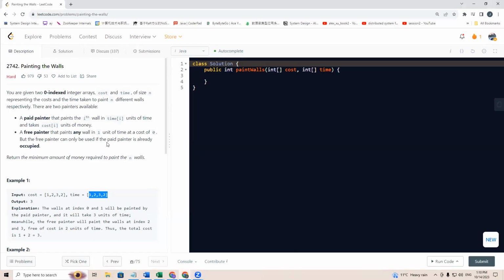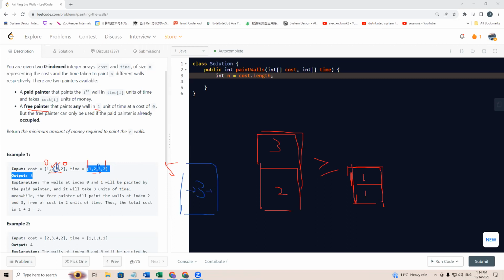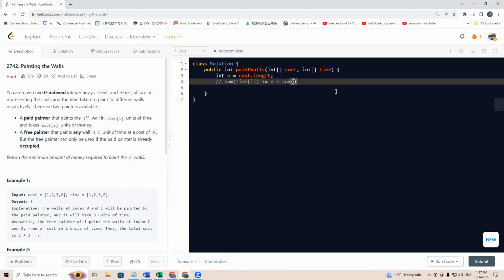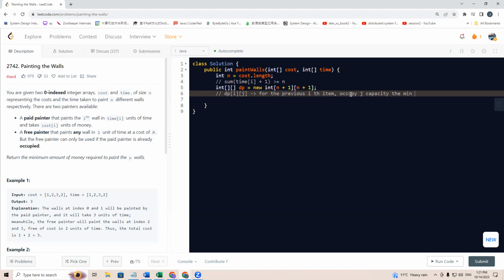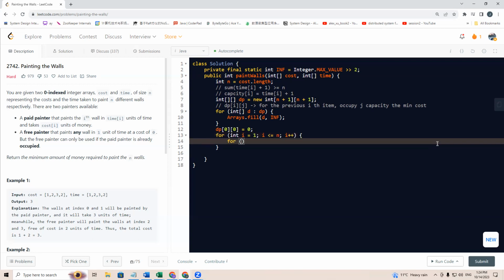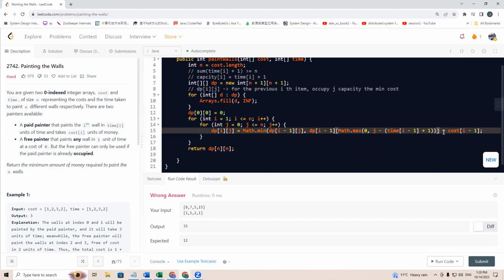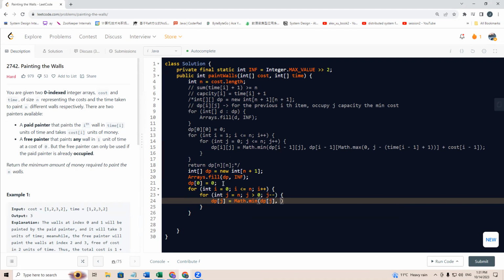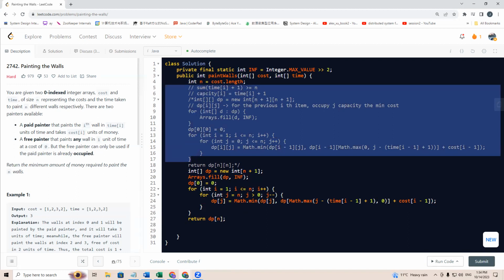2742. Painting the Walls